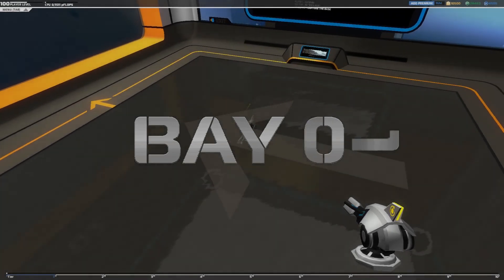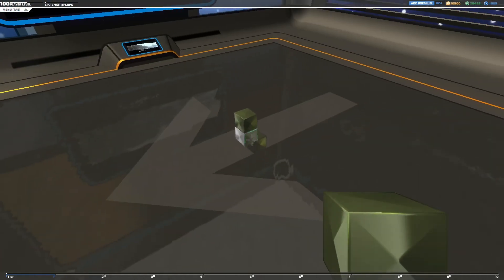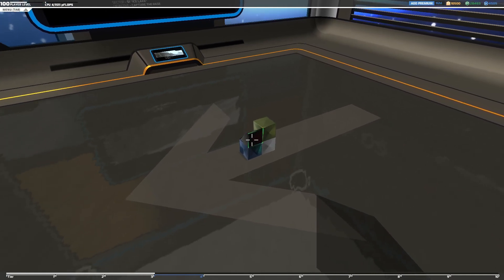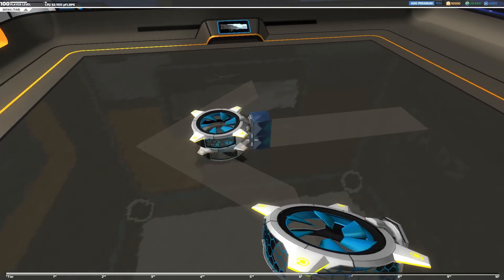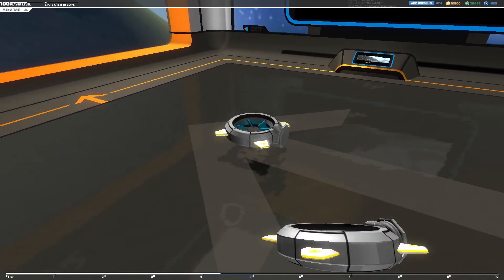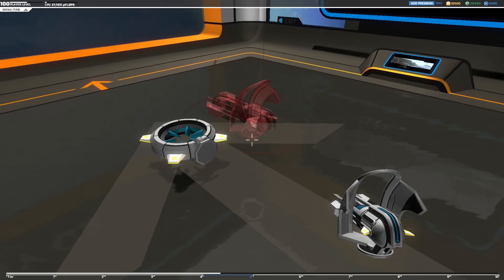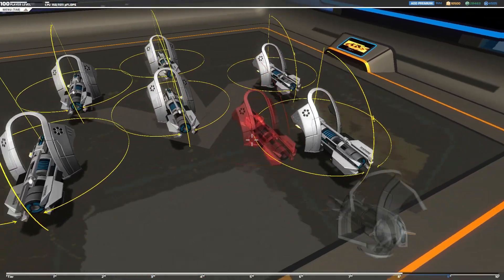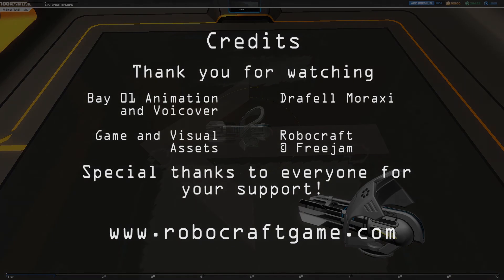Robocraft Patch Notes - 0.6.702 - Exponential Tiering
A brief overview of the new exponential tiering system introduced in Robocraft patch 0.6.702 and the impact it will have on game play and robot design.